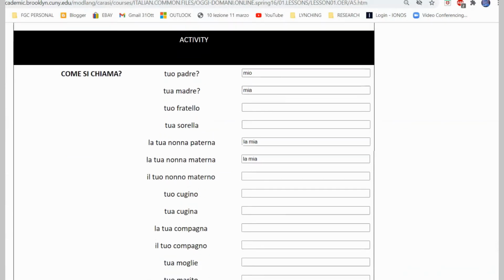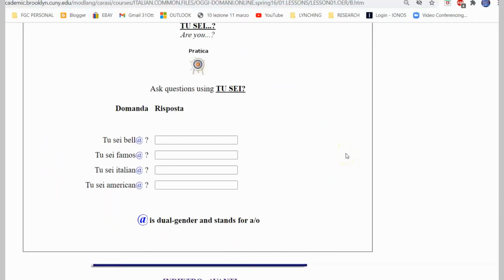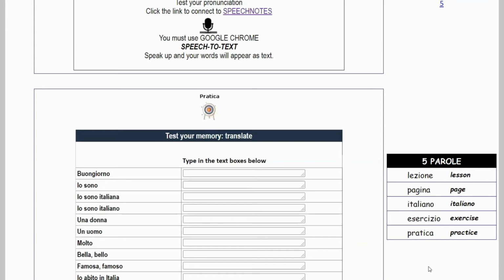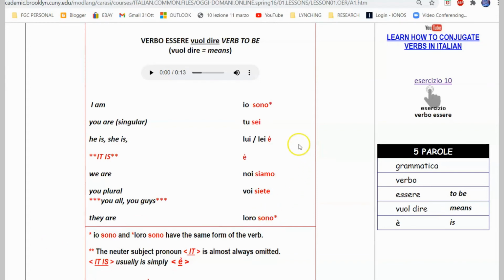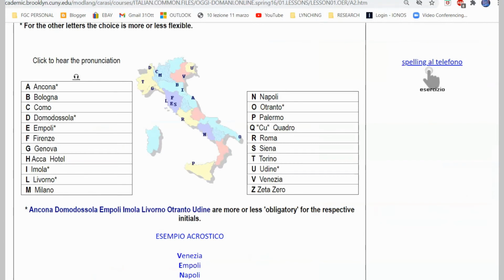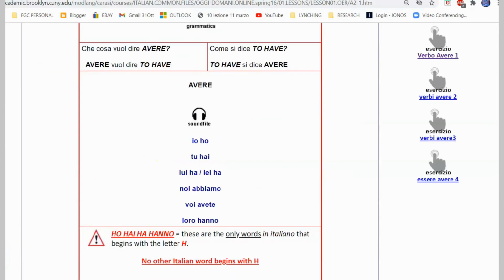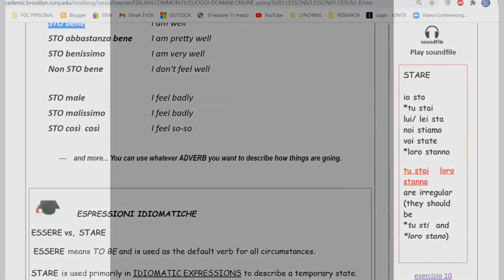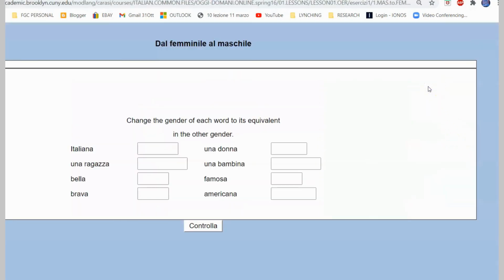ORAL QUIZ v 4